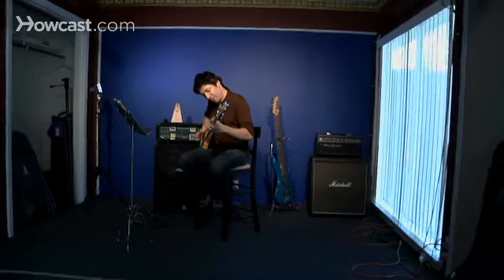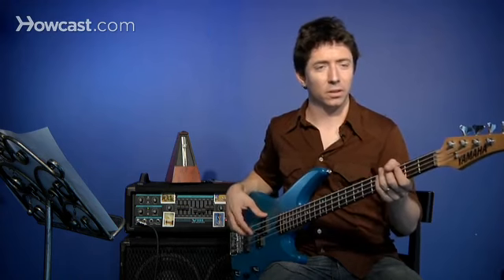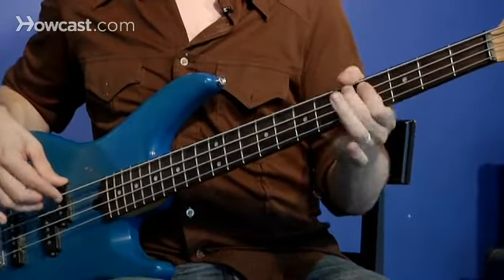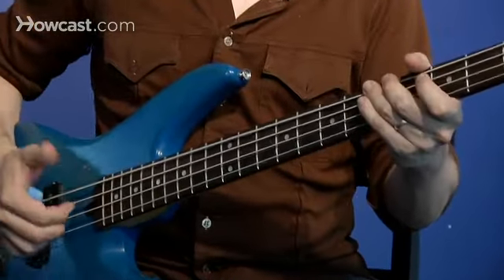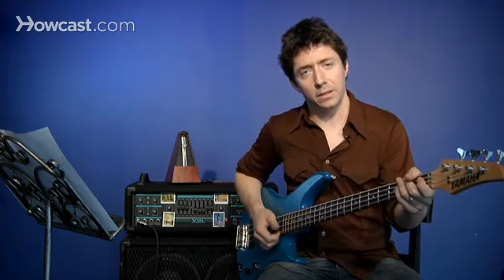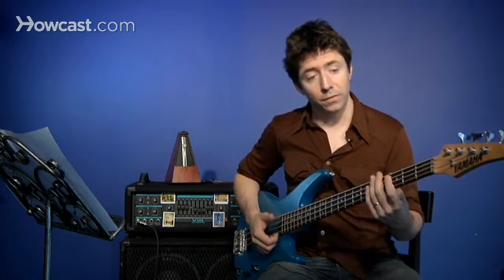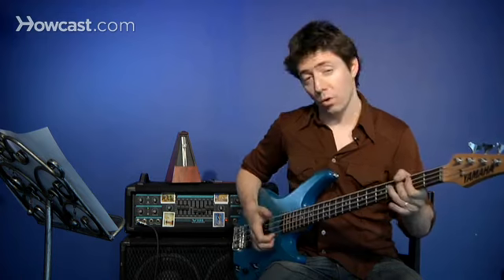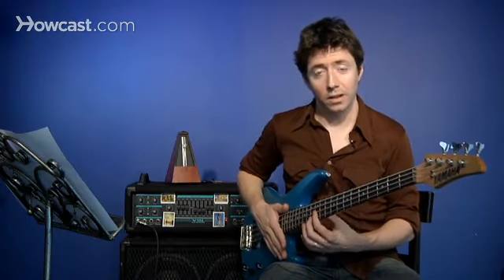Song Structure & Chord Progression | Slap Bass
Learn about song structure and chord progression from musician Sam Lipman in this Howcast slap bass lesson.

"Hi, my name is Sam Lipman. I'm a multi-instrumentalist. I make records and I will be releasing my first solo debut record here in the fall called 'A' for Aphorisms. Check it out samlipmanmusic.com. We are gonna be playing some slap bass.
I want to use a 12 bar blues format here. First I'm going to play it straight up so we got - it's going to be an A - and here's our first accord. There you have it: a 12 bar blues.
So now we're going to look at how we can use some of our Slap techniques in the same song structure; okay, ""Walk up"" like that, ""Walk up"". So that was a way of using Slap techniques in a 12 bar blues. You can apply these to any accord-structure, any song 'cord-progressing, you want to. It's just a matter of getting familiar with the roots of you 'cords, how to approach them: for example I used a ""Walk up"", right there. We went from an A up to a D and then I Slapped my way up there; and I can ""Walk"" back down; I can ""Walk"" up to the E  and I used that double stop  for the E-cord at the end of the blues.
These are things you can explore and have lots of fun with."